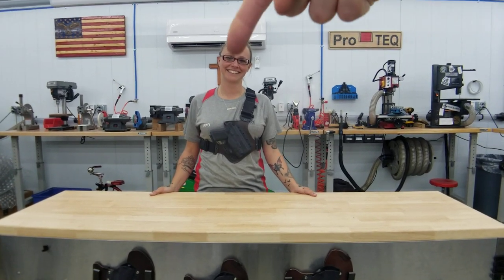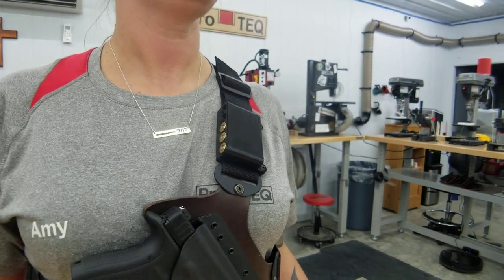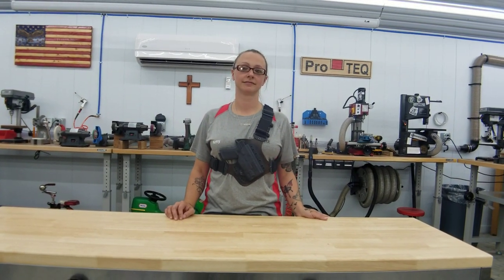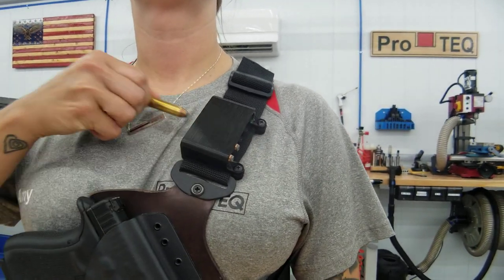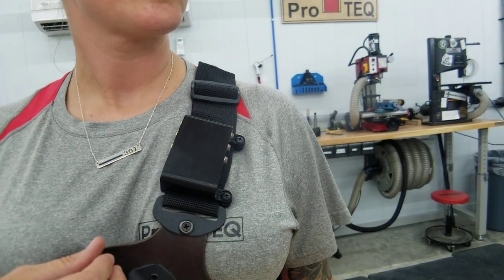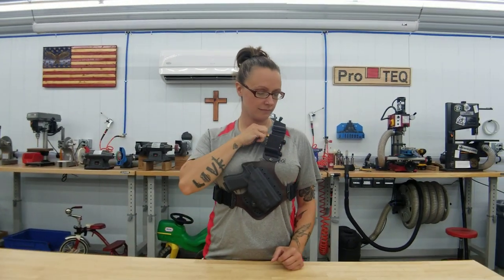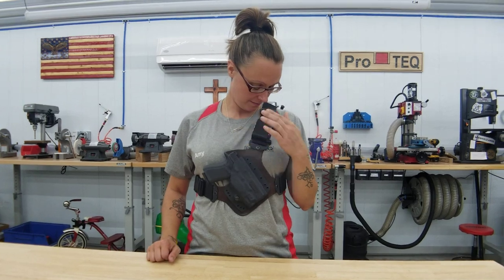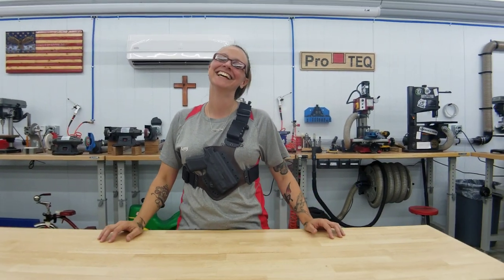The SideSaddle. Cartridge or Magazine Holder for The Alaskan Chest Rig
Want to carry some extra ammo on your Alaskan?  If so, add a Side Saddle to it!